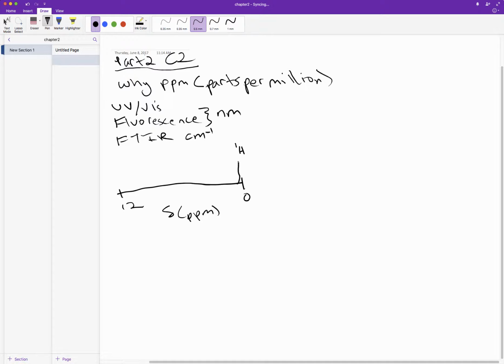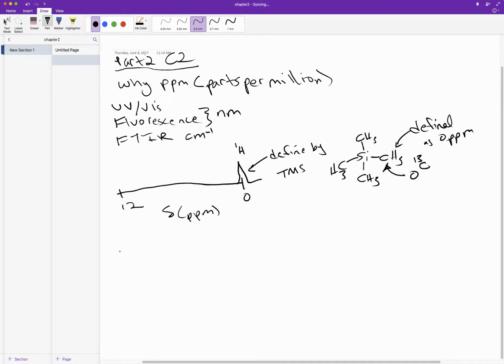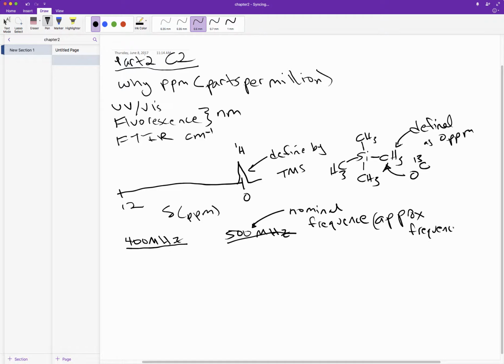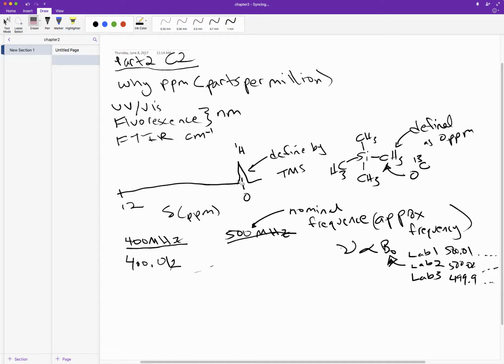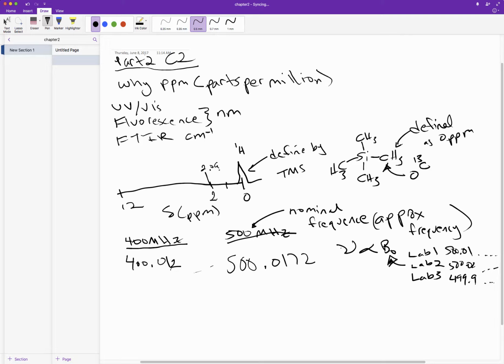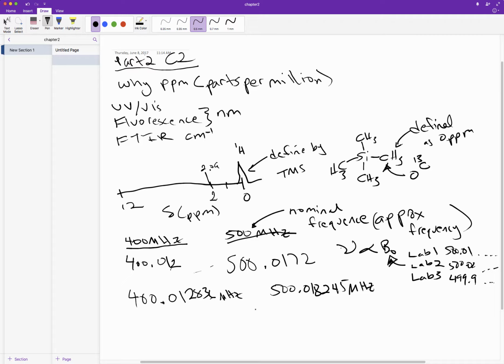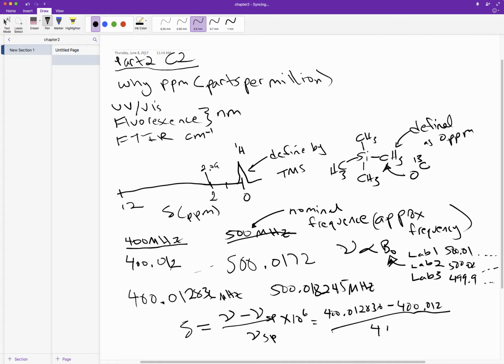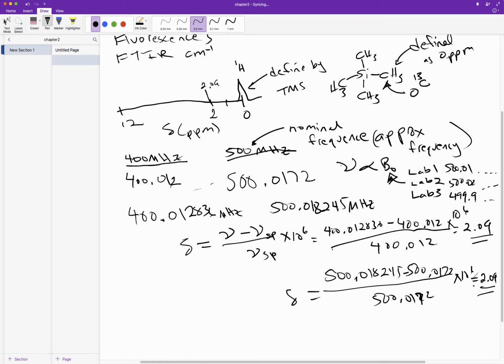NMR Theory Chapter 2 Part 2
ppm discussion